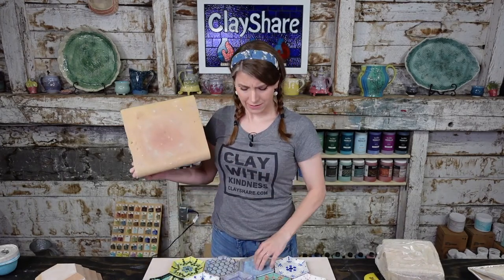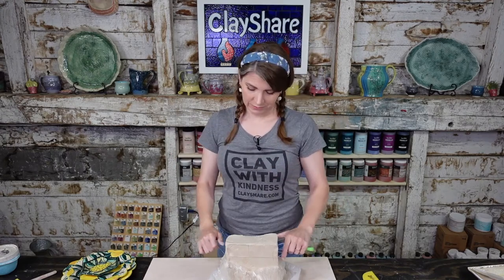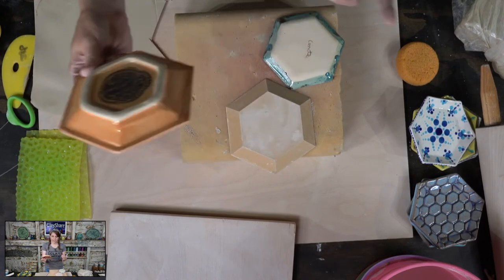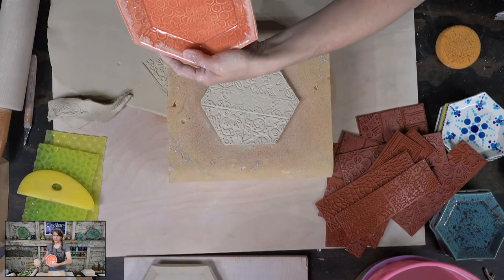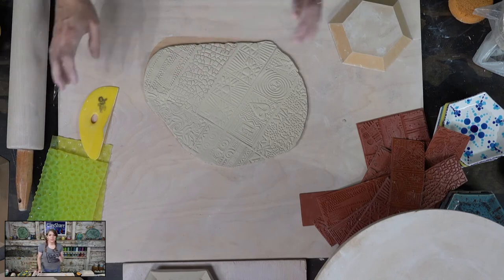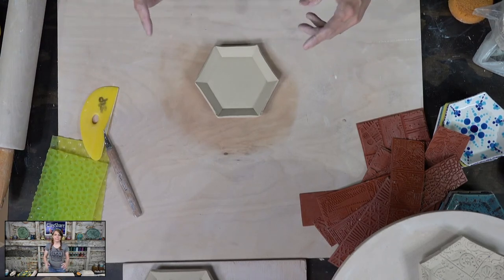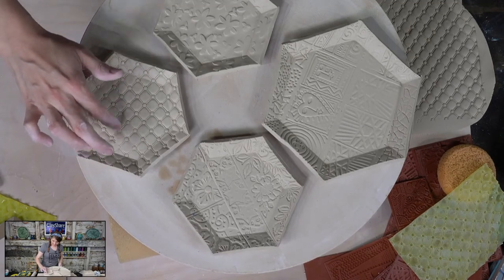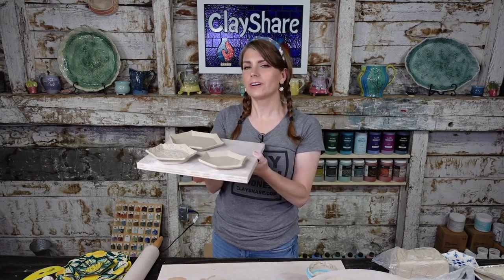Hex Plate Tutorial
Free hex plate making tutorial on ClayShare Live.